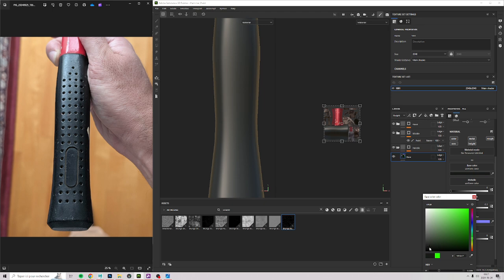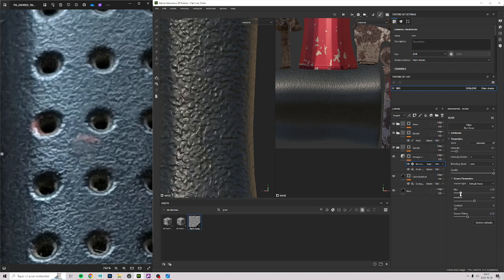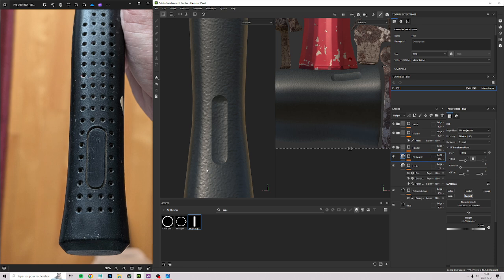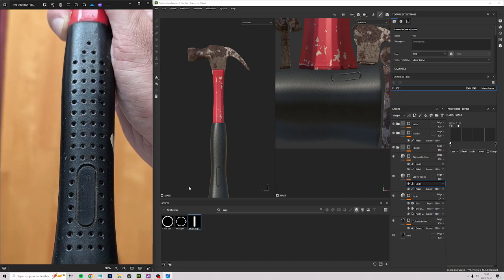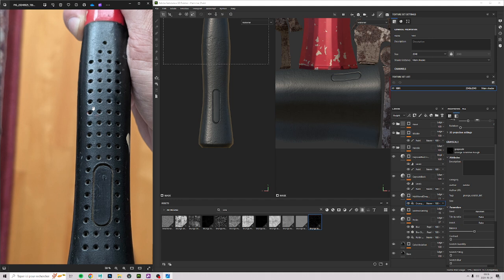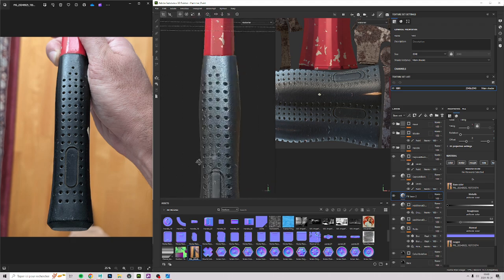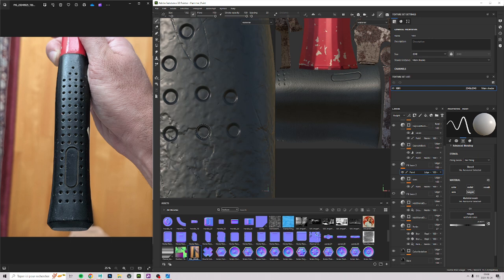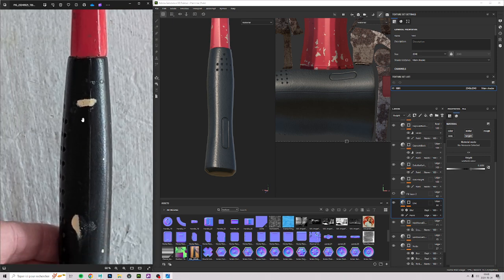Texturing Project 1 - The Handle - Part 3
Part 3/3 of texturing the hammer